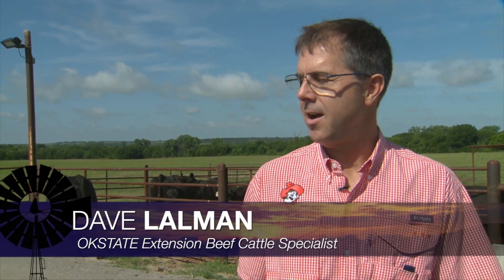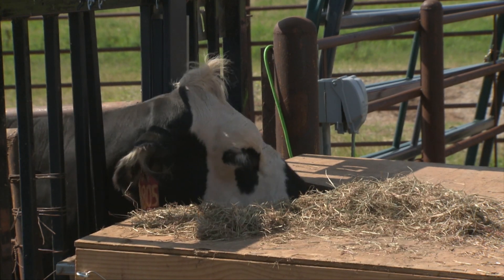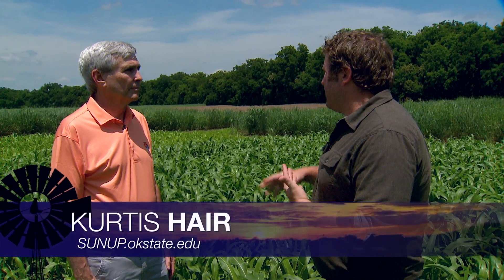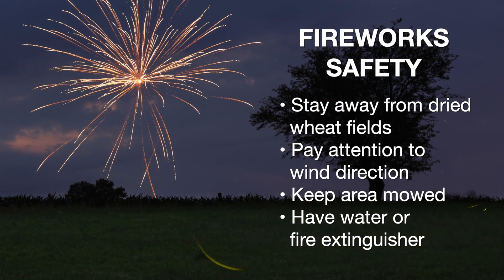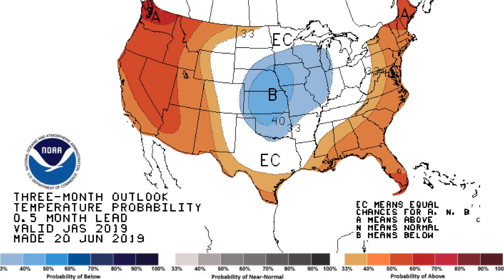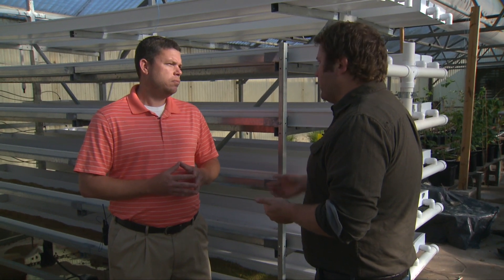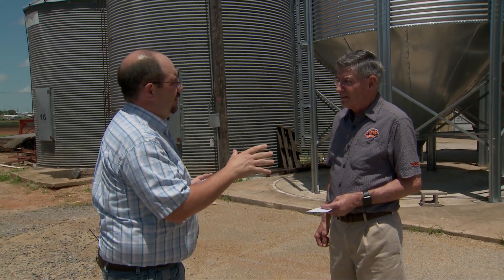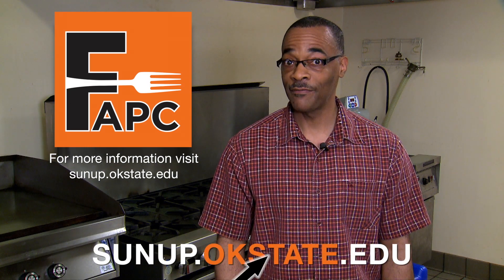SUNUP Full Show (6/29/19)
This week on SUNUP, Dave Lalman shows us how they are studying the feed efficiency of cattle and he explains what that could mean for breeding more efficient cattle.

- In Cow-Calf Corner, Glenn Selk explains why it is important to monitor mineral feeders during the summer months.

- Tom Royer has advice for producers as summer crops mature.

- In the Mesonet weather report, Wes Lee says soil moisture varies greatly across the northern part of Oklahoma, especially between Miami and Boise City. Gary McManus shows us how much rain the state has received in 2019.

- Bruce Dunn explains how hydroponics can be used in agriculture and he has information about an upcoming conference.

- Kim Anderson says wheat prices have been volatile in June with only 20 percent of the world’s wheat crop harvested, but producers could expect a rally later this season.

- Finally, In Food Why’s, Darren Scott explains the difference between cast iron, stainless steel, and carbon steel pans.

Join us for SUNUP:
YouTube.com/SUNUPtv
SUNUP.okstate.edu